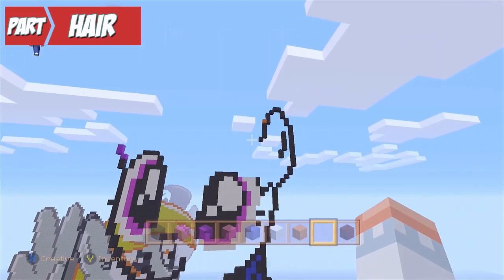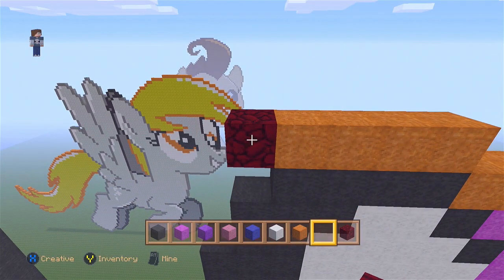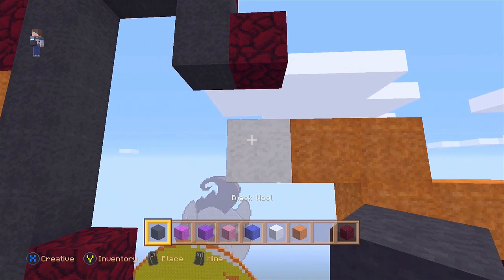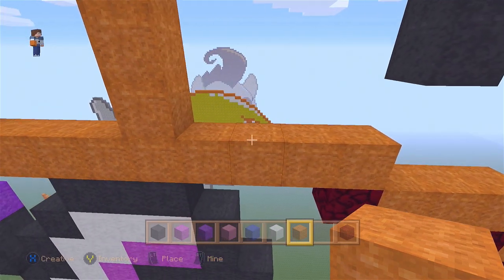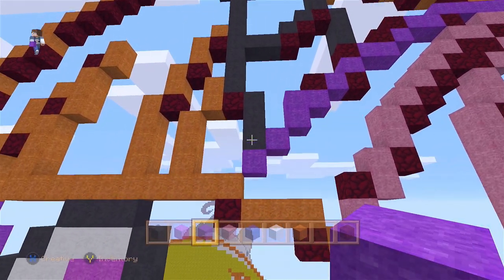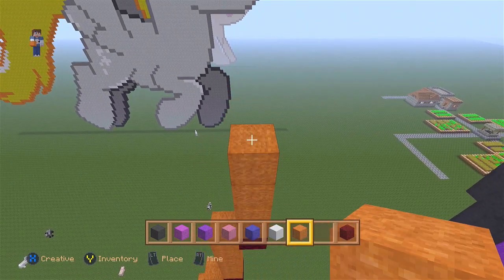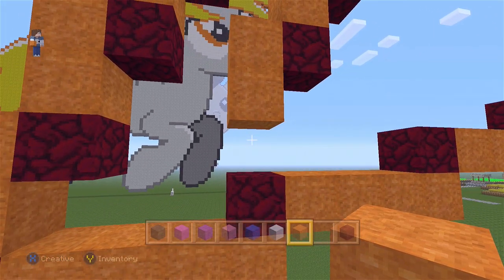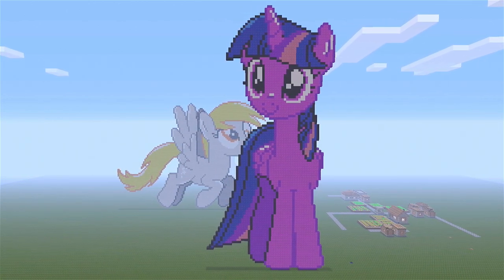Twilight Minecraft Tutorial pt 3-3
Me constructing or building pixel art of Twilight (character in the show My Little Pony: Friendship is Magic).

'' Minecraft Tutorial on How To Make Twilight ''

In this video we'll be working on 2 parts ^w^ :

++Top Hair AT 0:03

++ Tail AT 14:30

The intro you saw was drawn and made by me Pony i really like to draw ... Like, Favourite,Please respond.

Things you will need :
Black wool
Magenta wool
purple wool
Pink wool
Blue wool
Snow
Nether to help guide you

Have patience !!